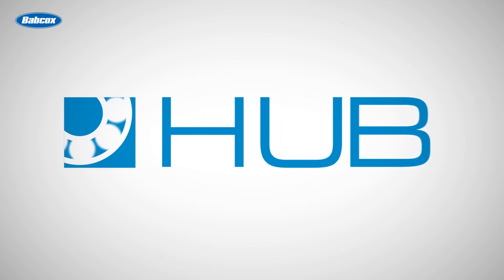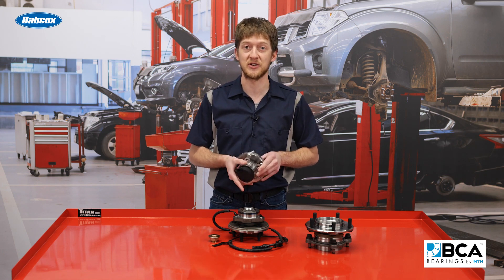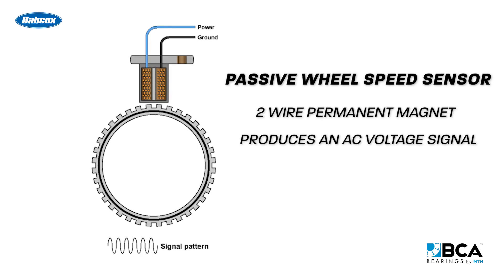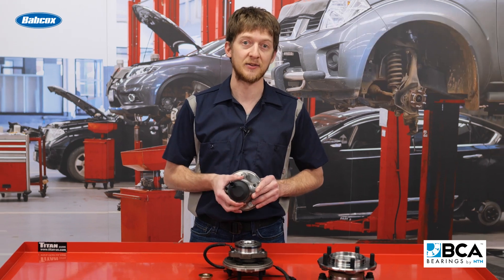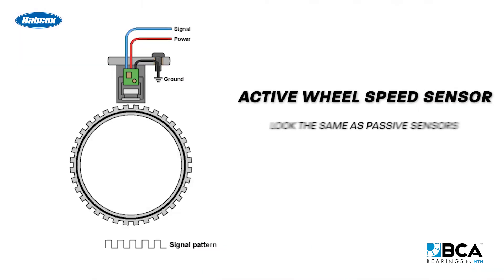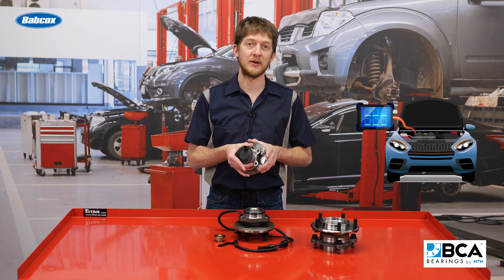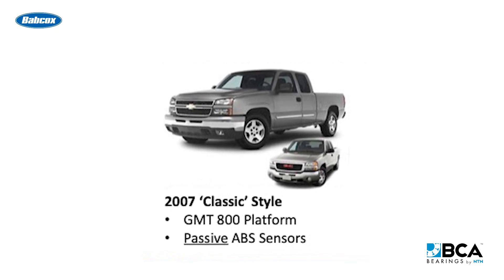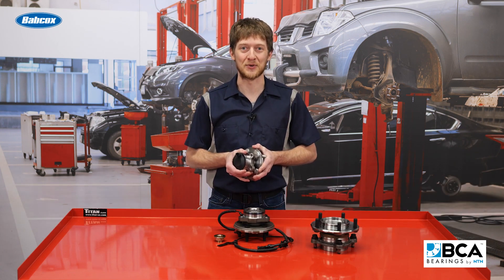Active VS Passive Wheel Speed Sensors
The difference lies in how the sensors measure wheel speed.